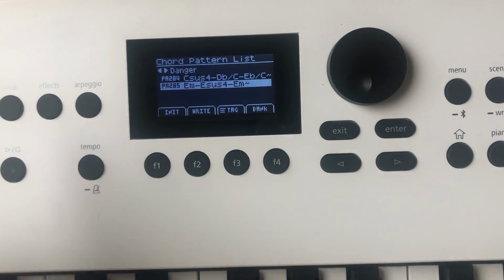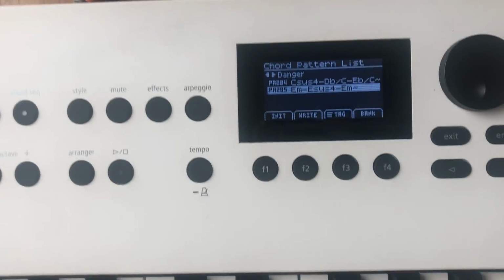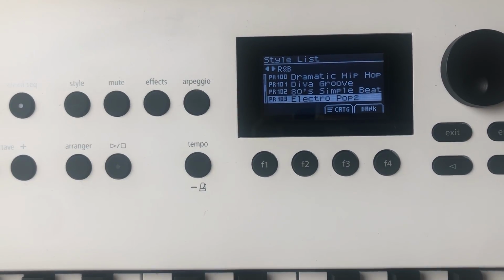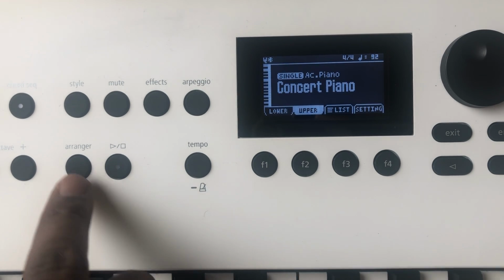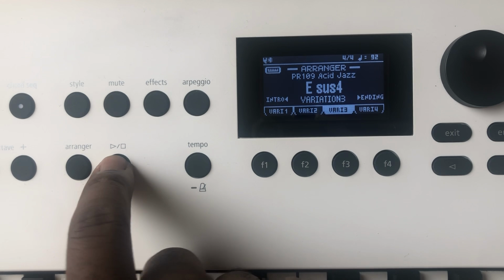Go Keys 5: Sequencer for Dummies PART #1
Go Keys 5 Sequencer: Making Music Easy for Beginners
The Roland Go Keys 5 isn't just a keyboard for playing melodies; it's a mini music production studio with a built-in sequencer! This sequencer is perfect for beginners because it makes creating and recording your own musical ideas fun and straightforward.

Thinking of buying a keyboard or other gear after watching this video?
(if you cannot find what you are seeking, let me know)